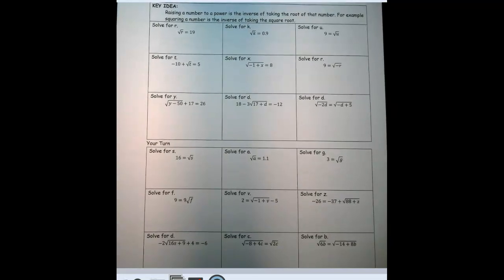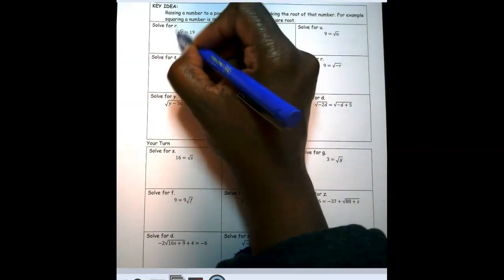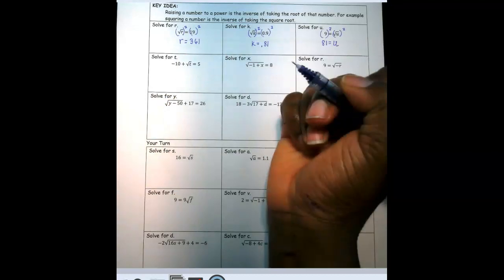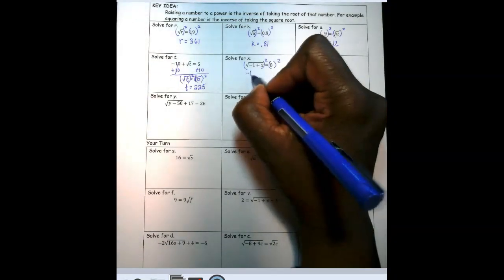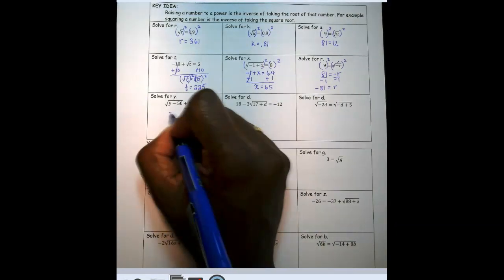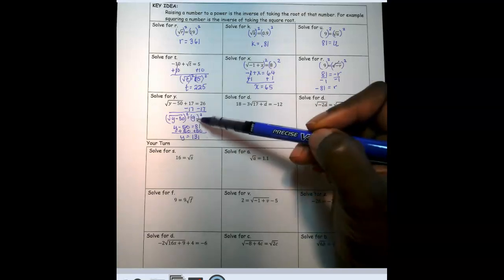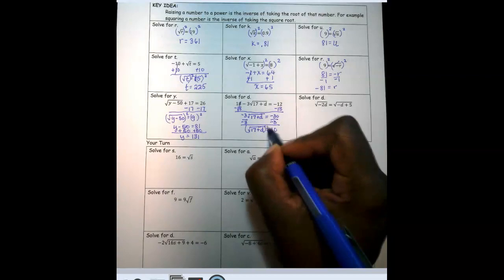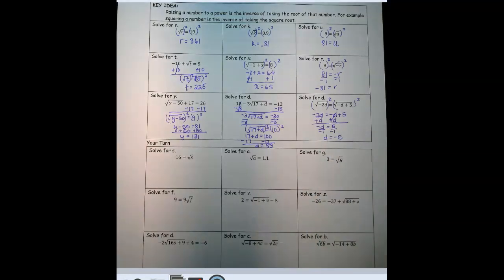Alg 2 IXL L13 Solve Radical Equations